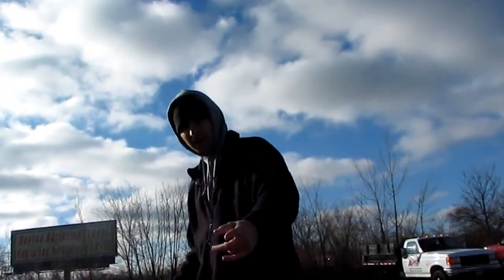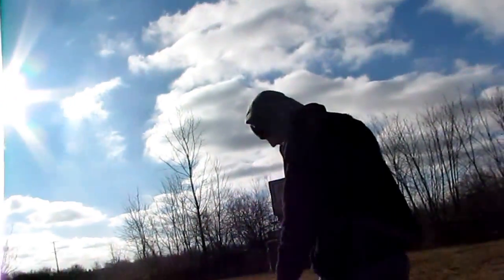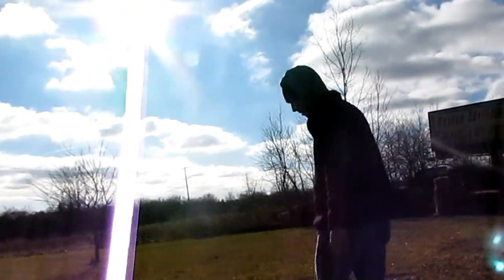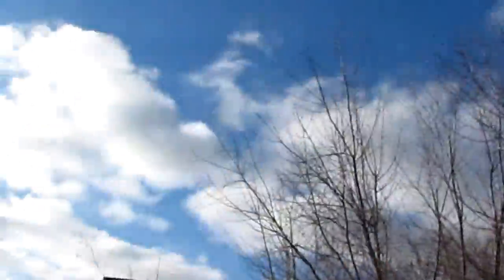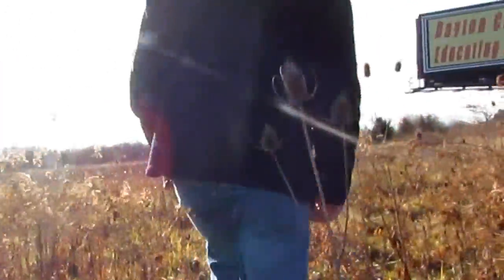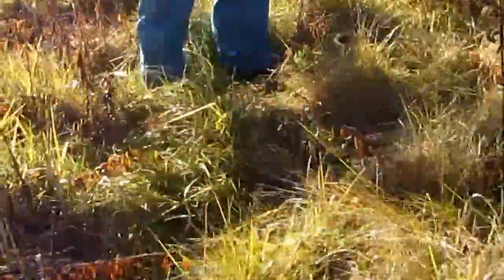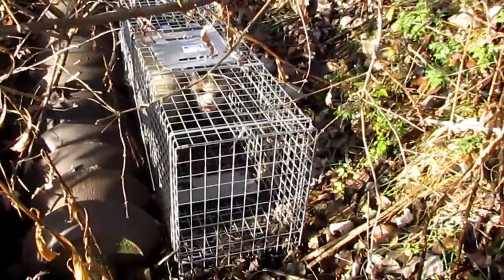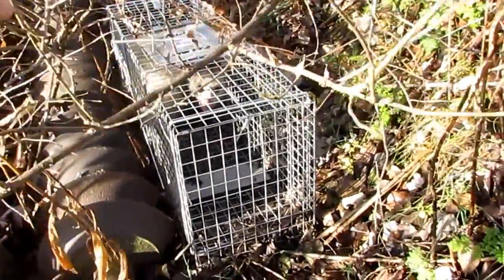Checking the livetrap for raccoons, found something else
Jeremiah 16:16
This is a property that we started trapping.  Kyler is in his first year of trapping, he is 5 years old.  We caught a Oppossum this morning after a cold front came through last night.  The live trap is from Rural King, and we used a homemade bit mix consisting of marshmellows, cookies, BBQ sauce, and mussels.  We mix it together in a big container and scoop it out as needed.  We are getting ready to set up Kyler's first jaw traps tonight on a hole set with raccoon lure.  There are chickens on the property and some have been killed, and yes we sell the fur.